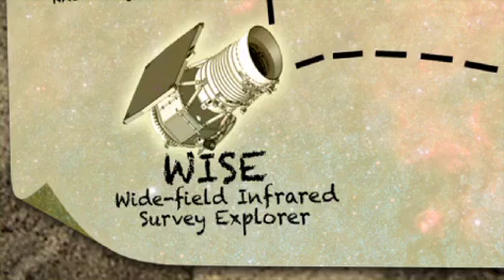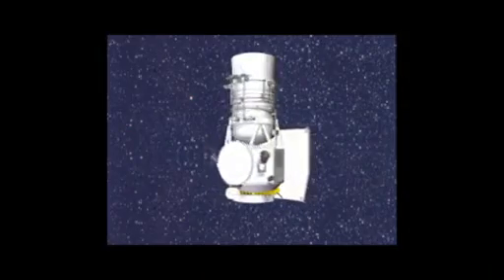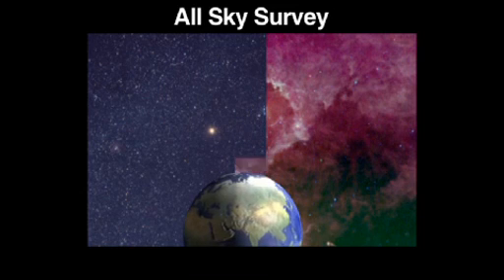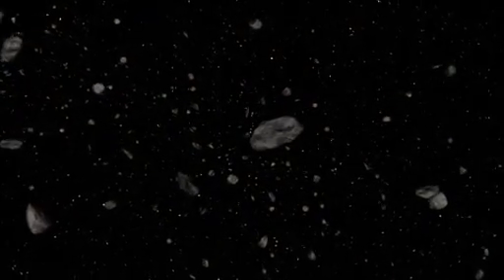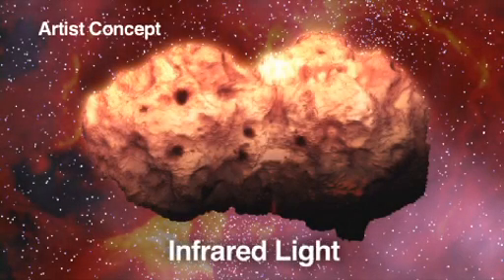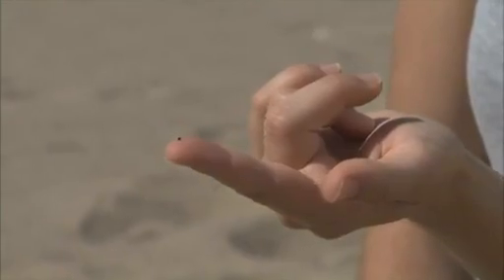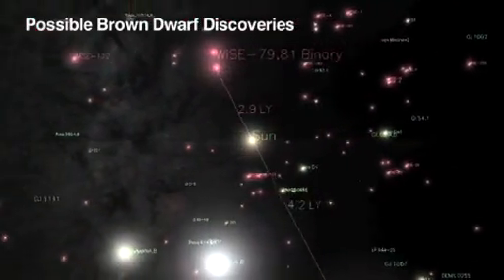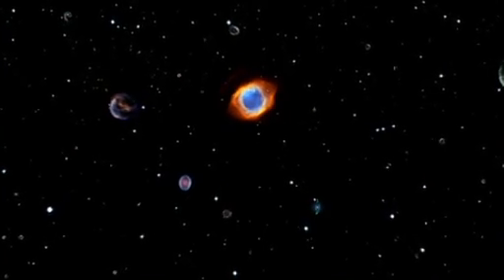NASA - Celestial Treasure Hunt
NASA's Wide-field Infrared Survey Explorer will provide a map to the universe's hidden treasures.

Source: NASA